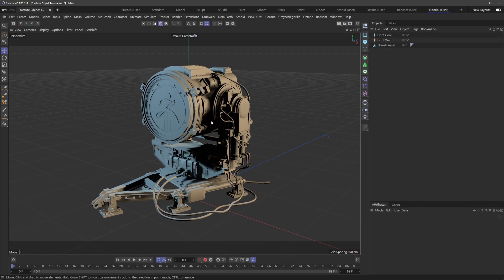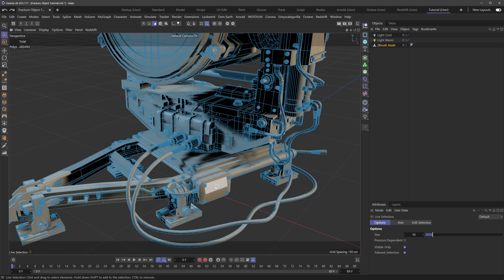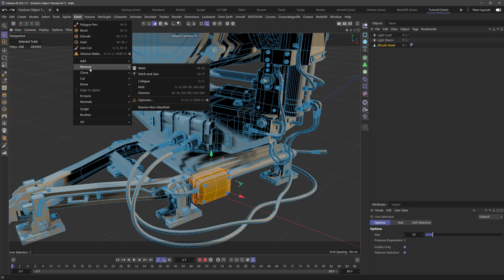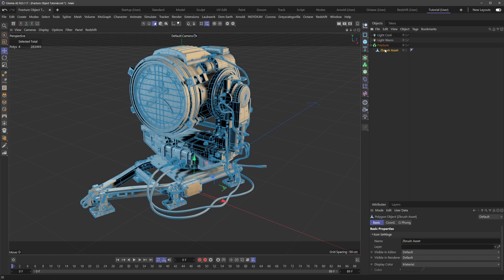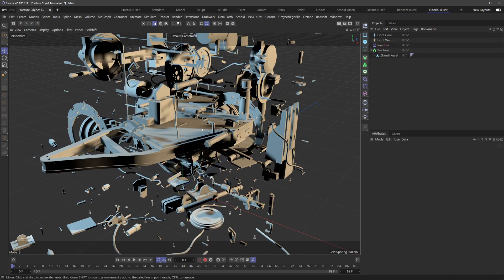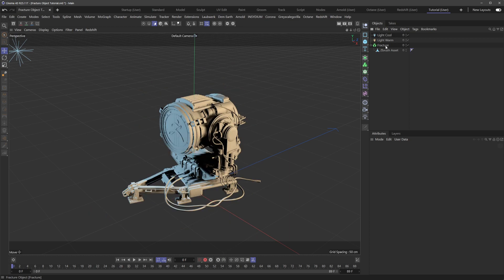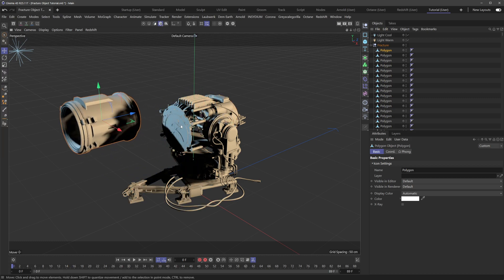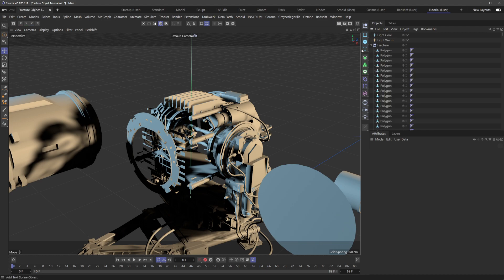Easily split out grouped models in Cinema 4D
Use the MoGraph Fracture object to do all of the work for you!